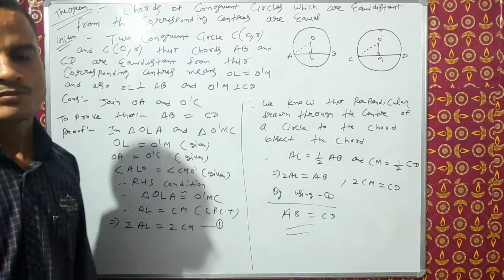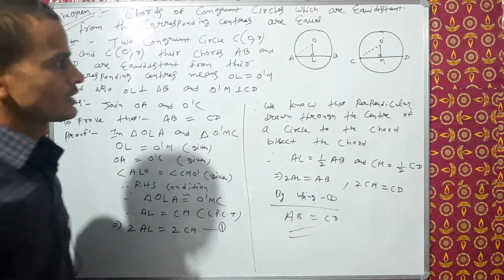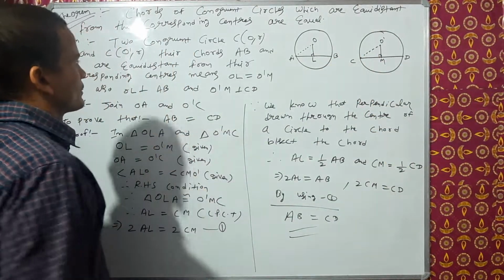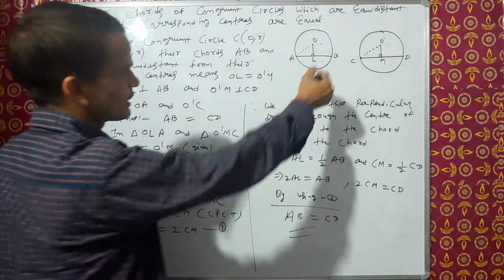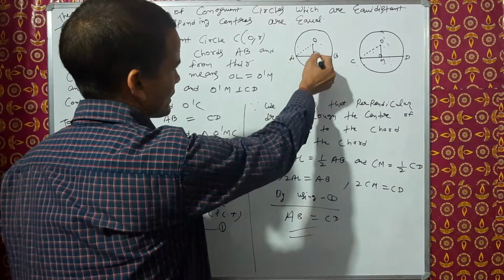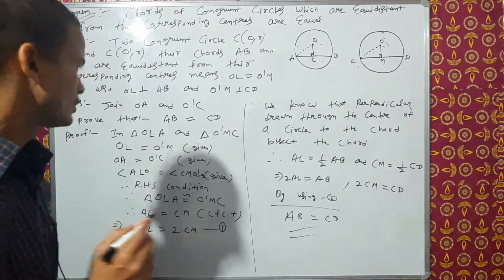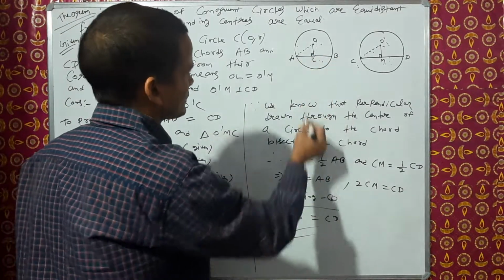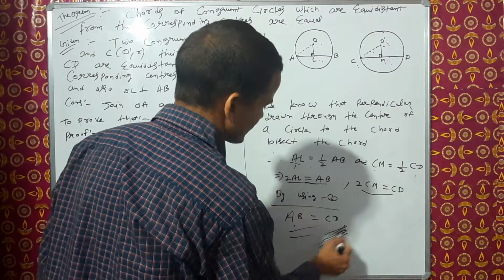Theorem On Circle Part=9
useful for class=9th chapter-Circle